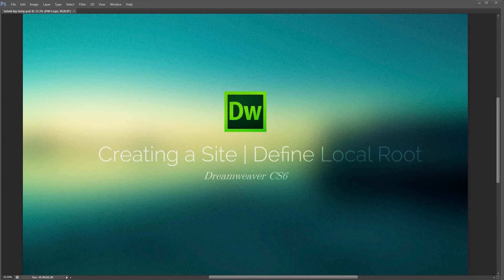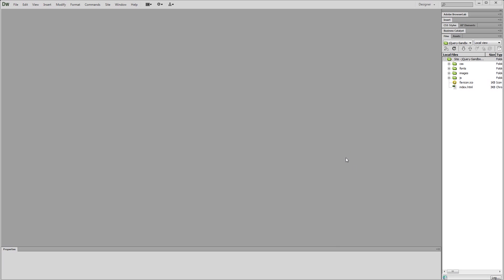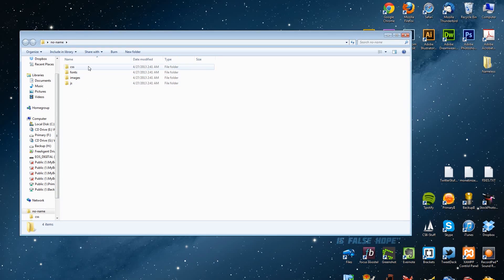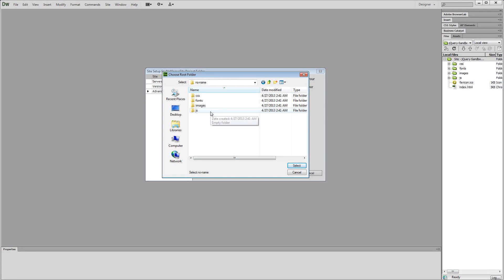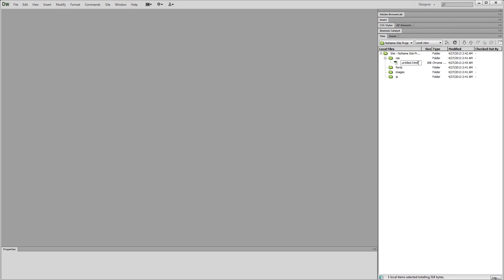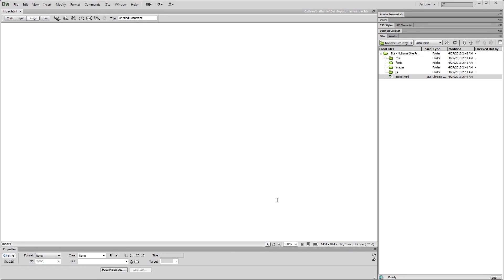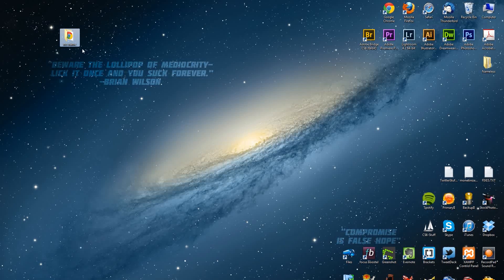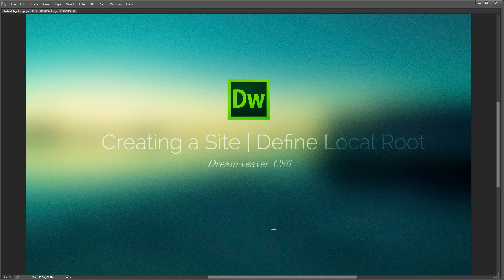Create a Site (Local Root) - Dreamweaver CS6 Tutorial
Defining a site in Dreamweaver creates the go-to folder for your website when working with Dreamweaver, in fact it is the very first thing you will want to do when creating a new project within Dreamweaver. It gives you organization within Dreamweaver and really allows you to take advantage of the powerful site management tools of Dreamweaver CS6. It's really a breeze to setup a Site in Dreamweaver.